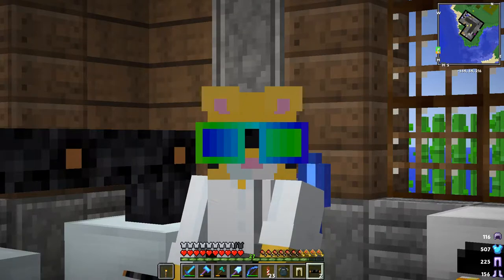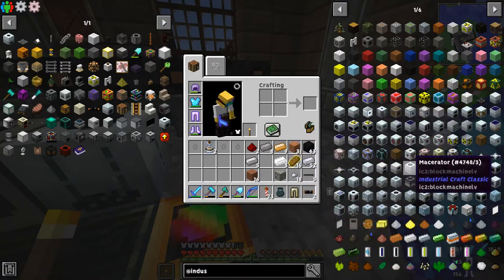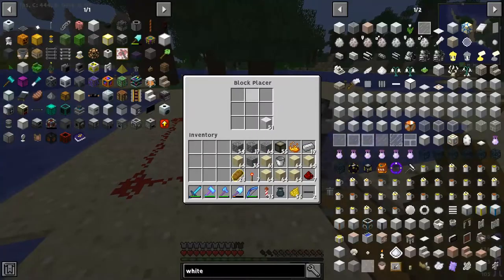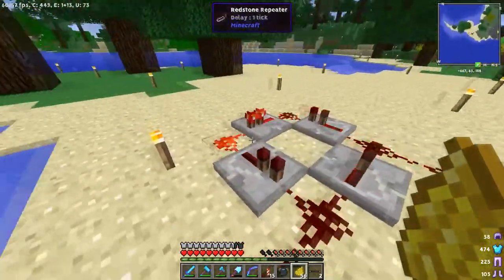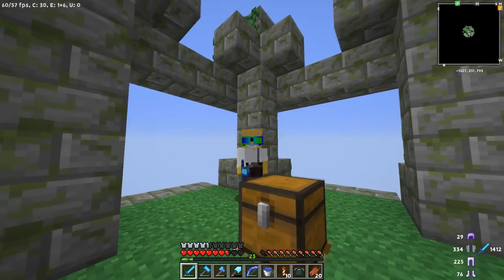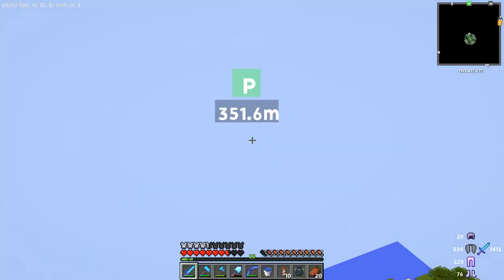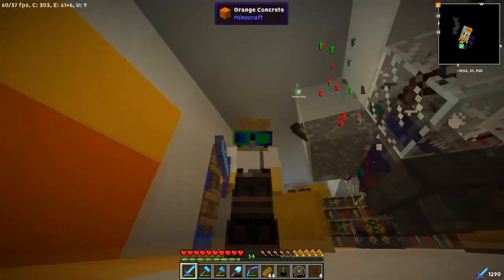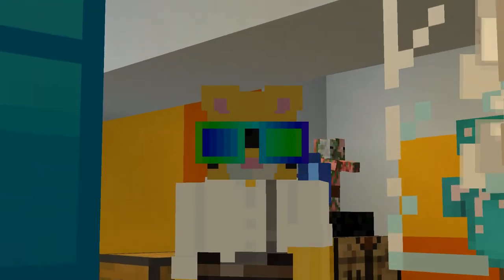Rebuilding the BEST XP FARM & Power Setup + Simple Concrete Breaker | Minecraft: Tekxit 3 | Ep. 3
If you didn't let us know what we need to adjust!

Thy internet stuff-